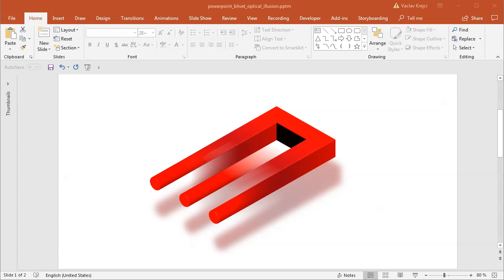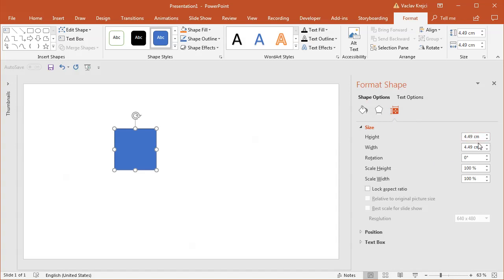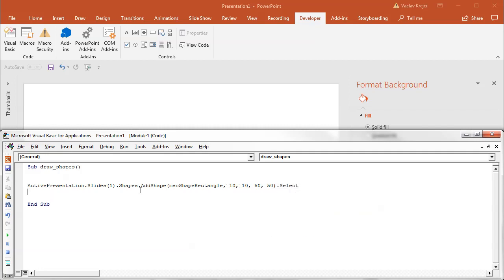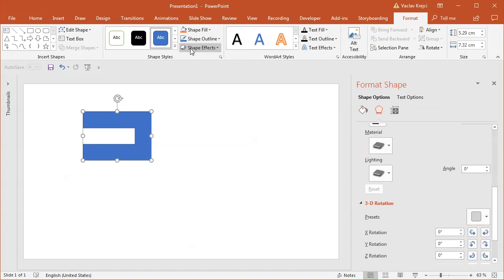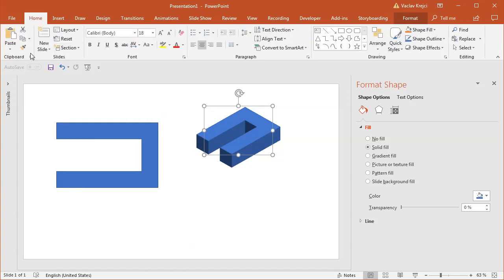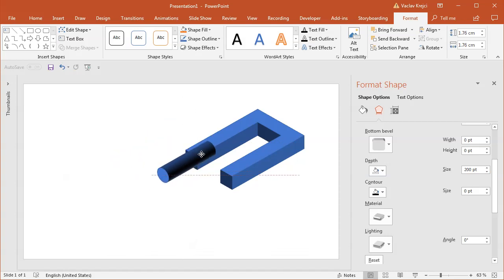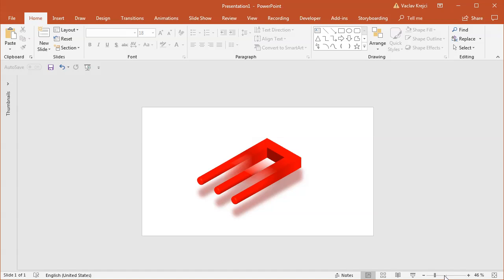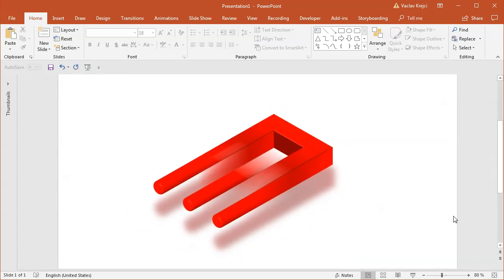How to create Devils Fork (Impossible Trident) in Microsoft PowerPoint (Tutorial)